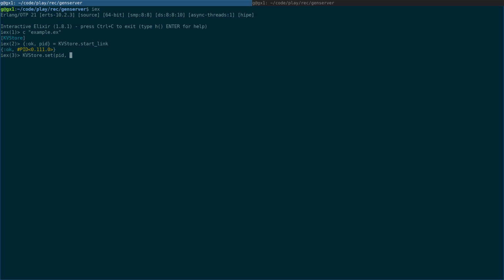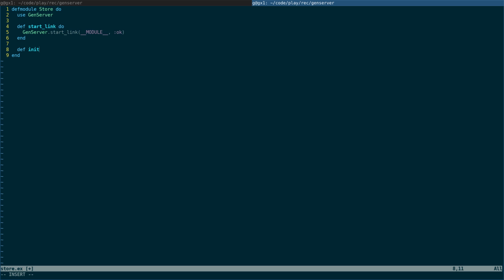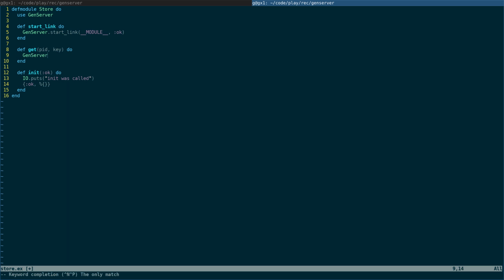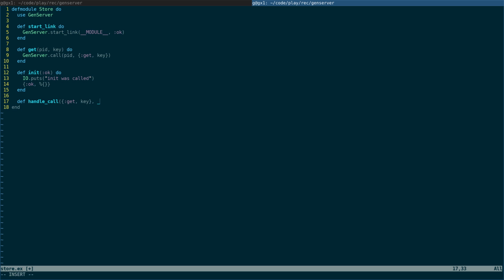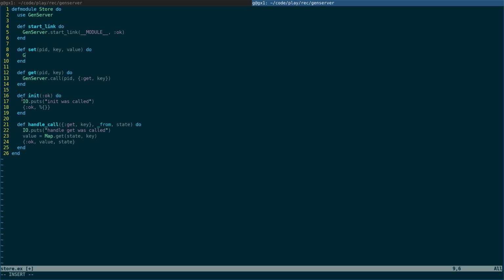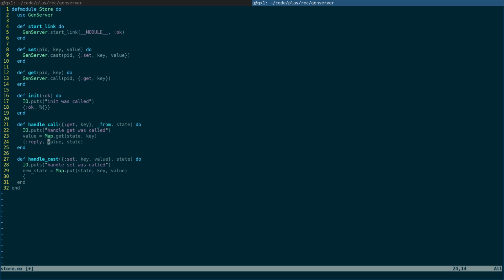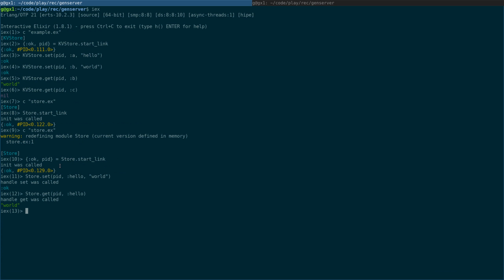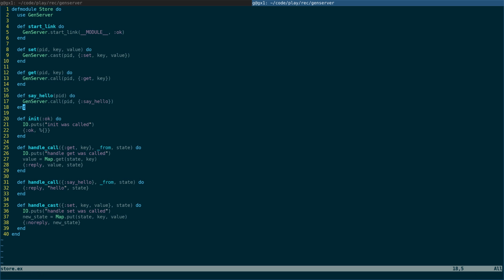Elixir GenServer basic tutorial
Creating a very simple GenServer in Elixir